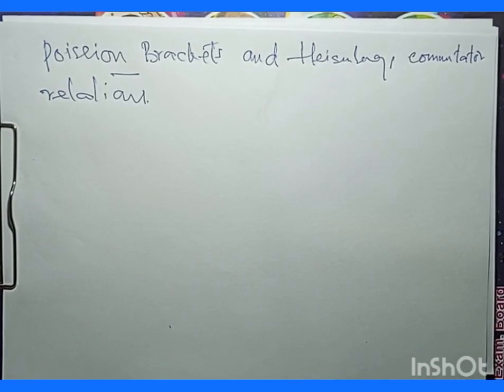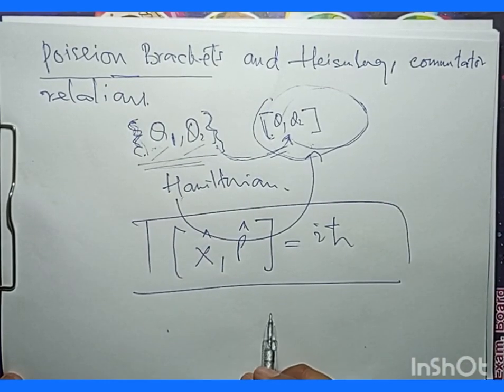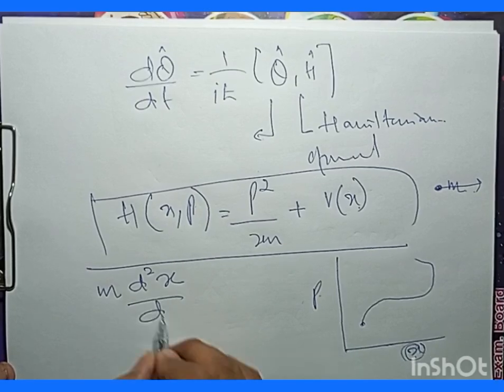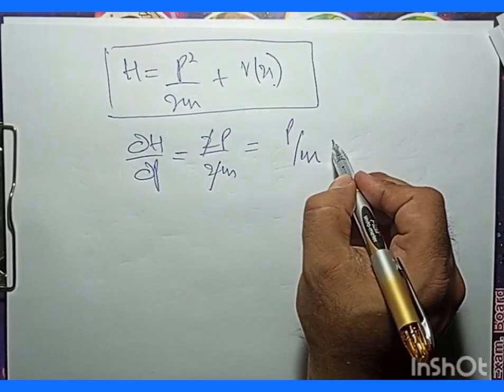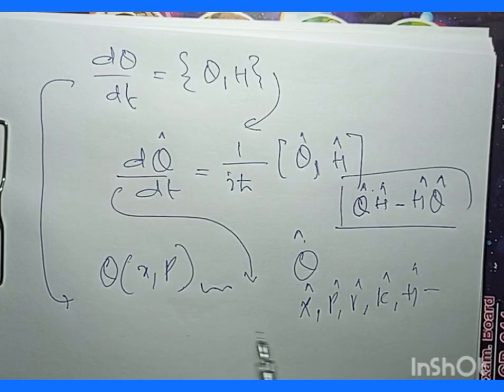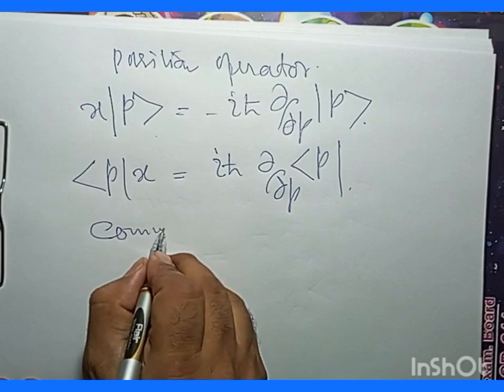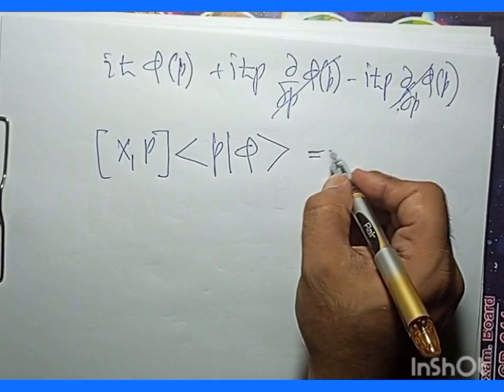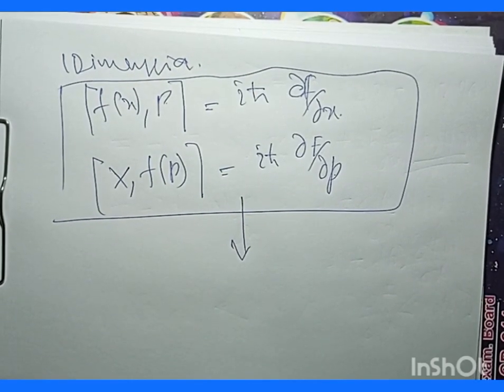Heisenberg commutator relations and Poisson Brackets